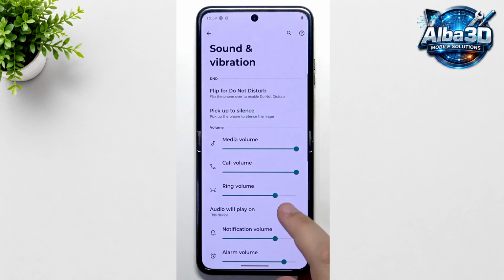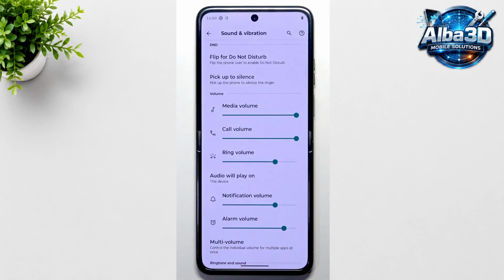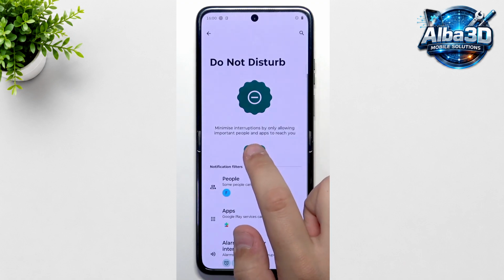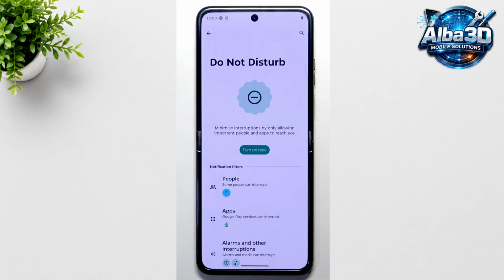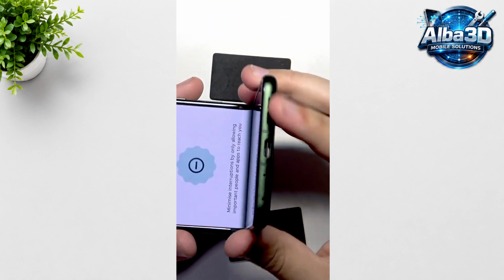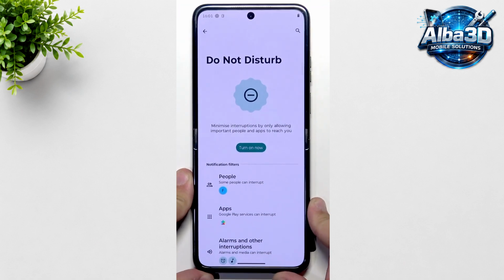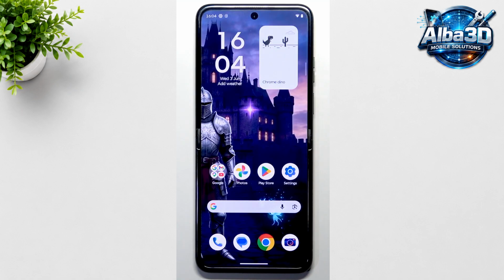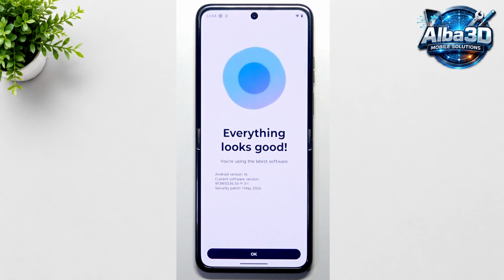How to Fix Low Volume on MOTOROLA Razr 70 Plus synced edited